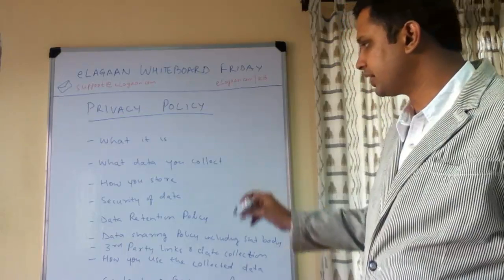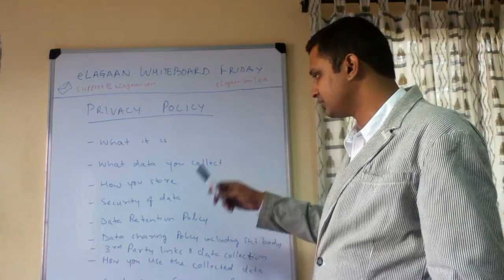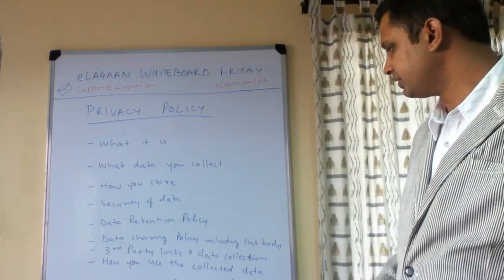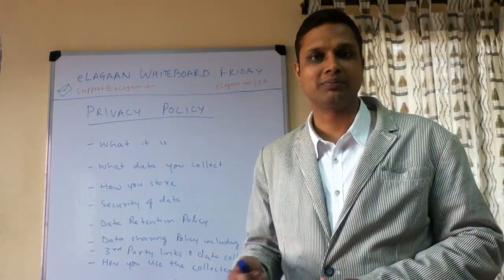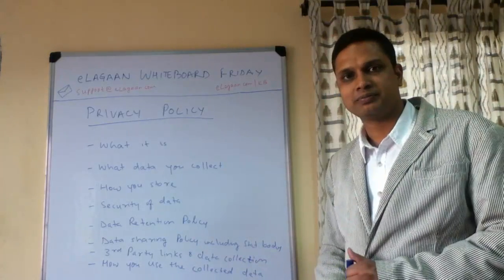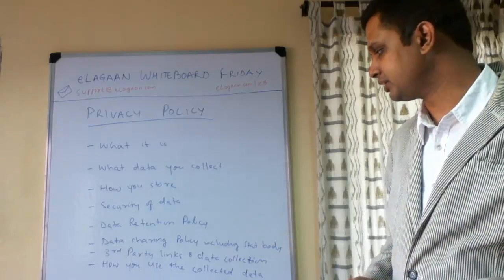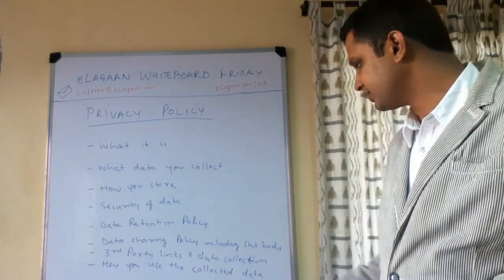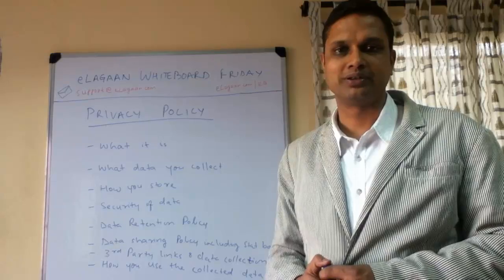Creating a strong Privacy Policy for websites : What you need to know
All the online website needs to have have a strong and user friendly Privacy Policy. In this episode of eLagaan Whiteboard Friday, the eLagaan ) team explains various considerations all website owners should have while creating an ideal privacy policy for their website (blog, forum, information portal, ecommerce etc).

Privacy policy revolves around any data that you collect from your users and how do you use them or store them. Some of the things are:

1. What data you collect

2. How do you store the data

3. Security of data

4. Data retention policy

5. Data sharing policy

It is important to know that just copying a standard privacy policy off the web can get your online business in trouble. We recommend that you work with a strong partner to create the ideal & strong privacy policy for your website which will legal protect you and make your users comfortable.